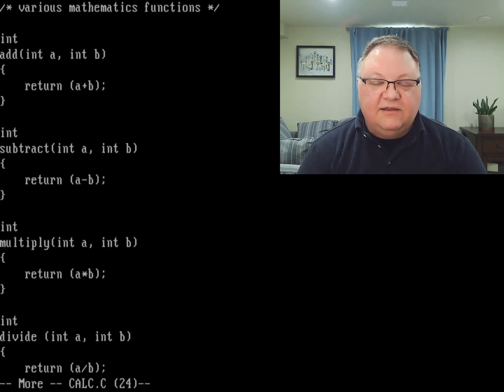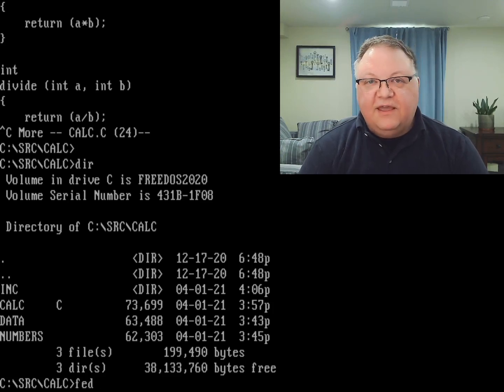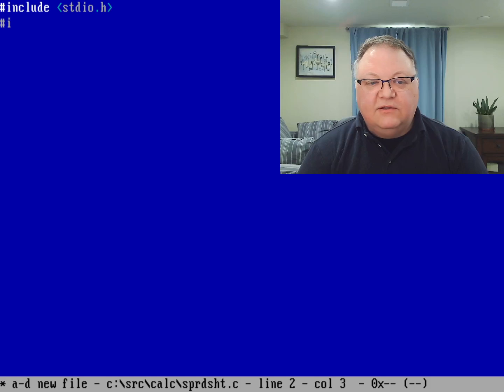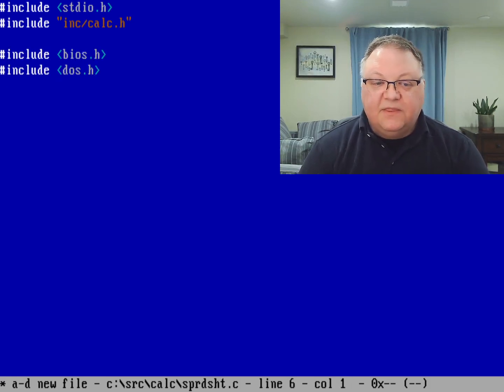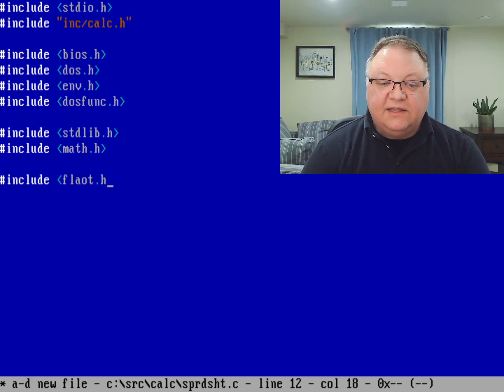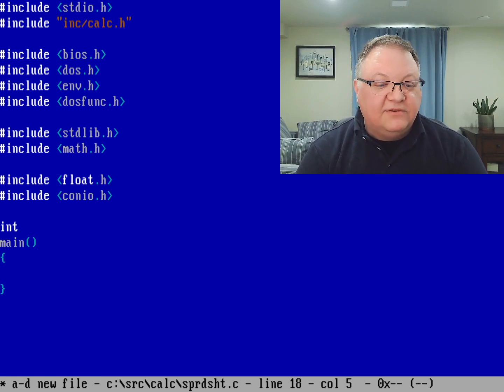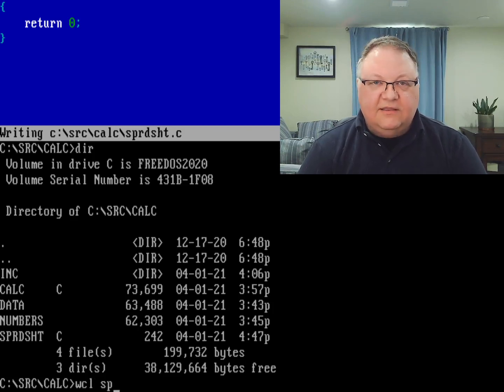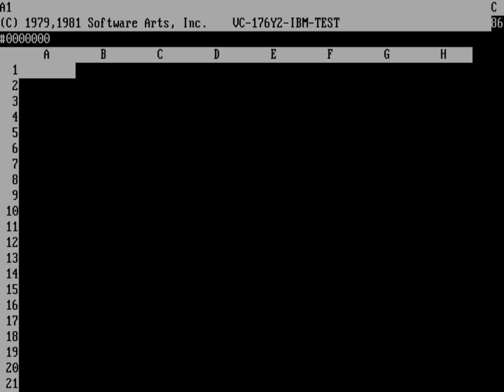Writing a simple spreadsheet program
Hi everyone! I wanted to do a very brief video about programming in C. So let's jump right into a project I've already got started. Happy April 1st!